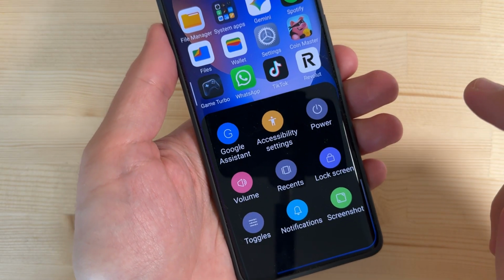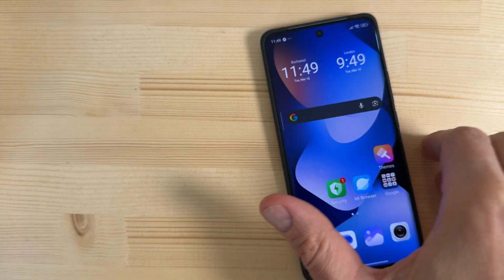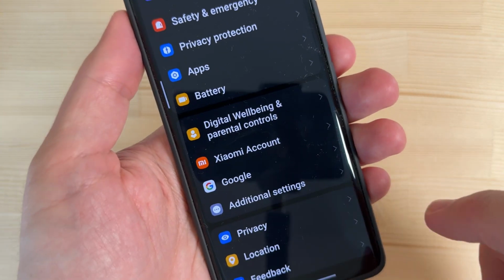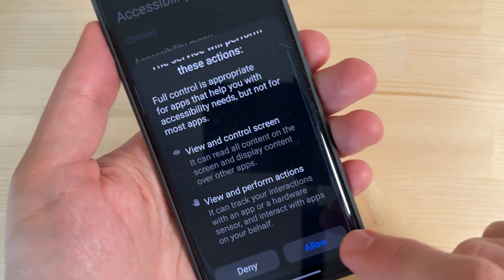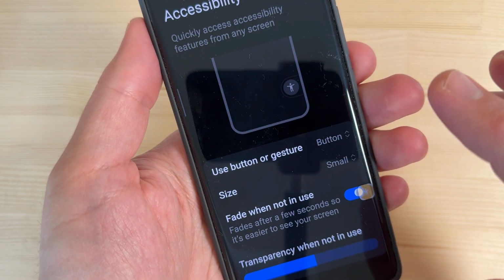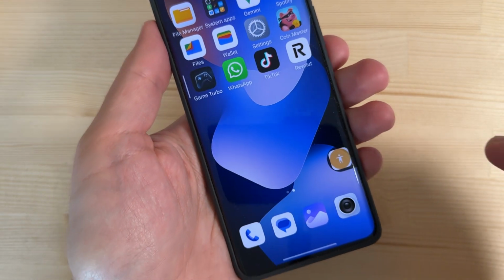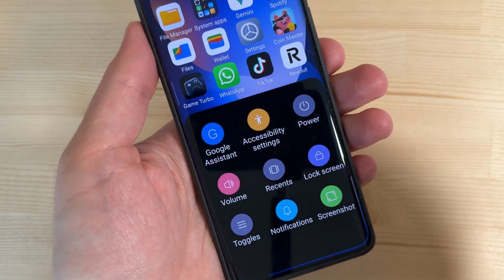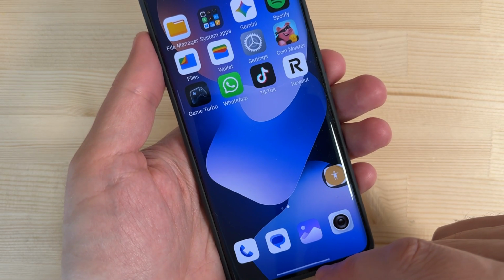How to Activate SHORTCUT BUTTON on Xiaomi Redmi NOTE 15 & 15 Pro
📱 How to Enable the Floating Shortcut Button on Redmi Phones

In this video, I show you how to enable the floating Accessibility shortcut button on your Redmi phone. This small on-screen button gives you quick access to many useful functions like power options, volume control, screenshots, notifications, and Google Assistant.

The tutorial is demonstrated on Redmi Note 15G, but the process works on many other Redmi devices as well.

Once activated, this floating button makes it much easier and faster to control your phone without using the physical buttons.

✅ How to enable the Accessibility shortcut button
✅ Where to find the setting in Additional Settings
✅ How to customize the button
✅ How to change the button size and transparency
✅ What functions you can quickly access

⚡ Quick Access Features Include

📴 Power off
🔊 Volume control
📞 Recent calls
🔒 Lock screen
🔔 Notifications
📸 Screenshot
🎤 Google Assistant

📺 More smartphone tips and tutorials coming soon!